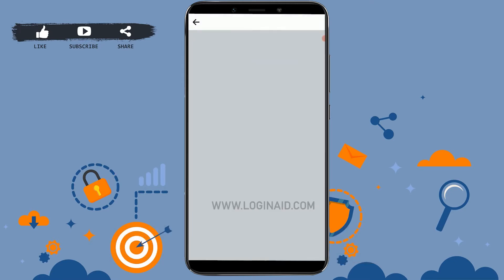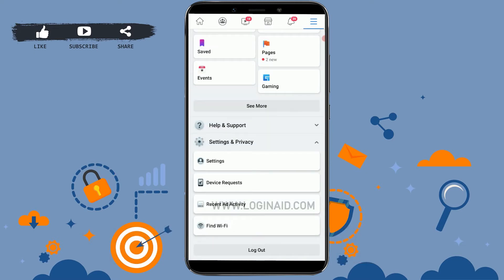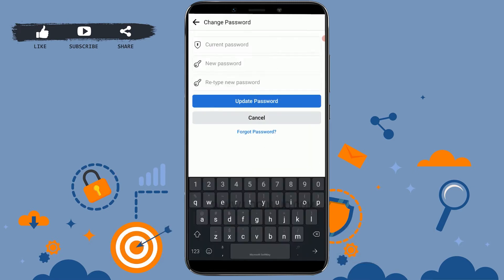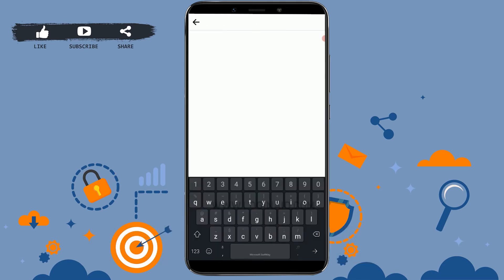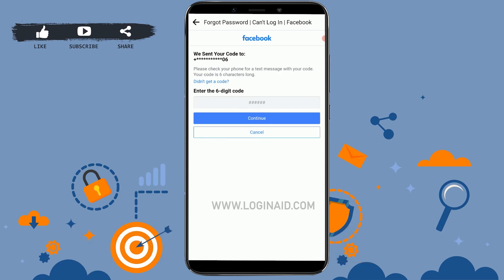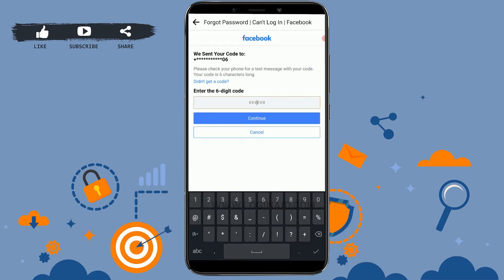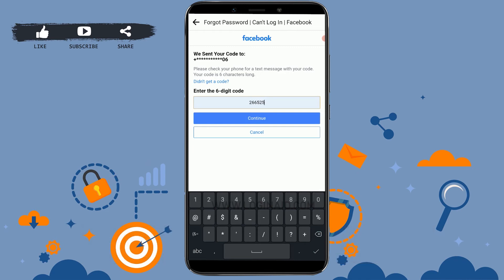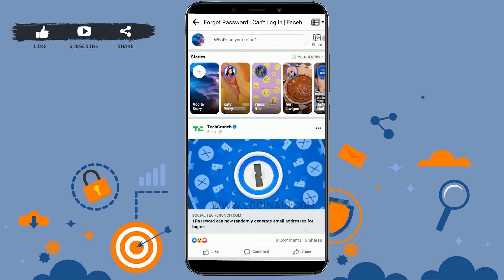How To Change Facebook Password Without Old Password 2021 | Change Without Knowing Current Password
How To Change Facebook Password Without Old Password 2021 | Facebook Password Change Without Knowing Current Password

You can go further changing password without old password. Rather on updating with new password you need to go by tapping on Forgot Password.
Watch this tutorial video for the process to change Facebook password without old password.